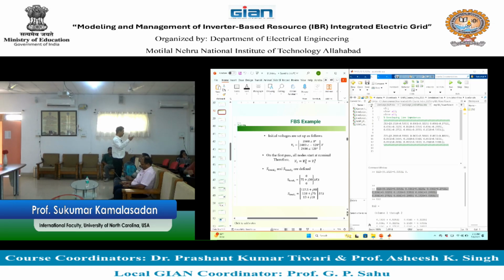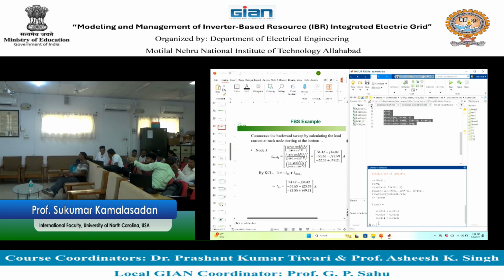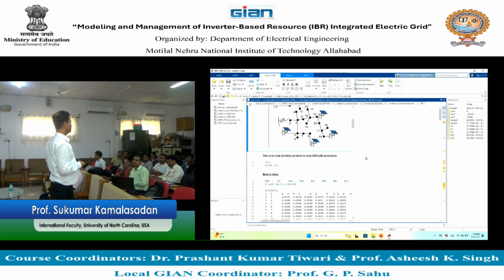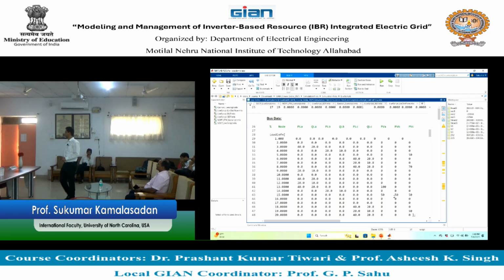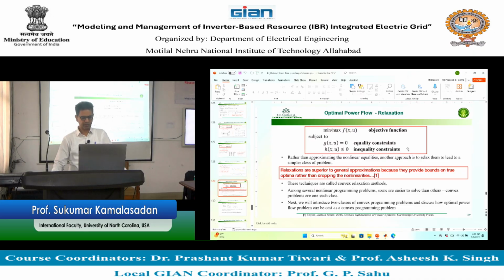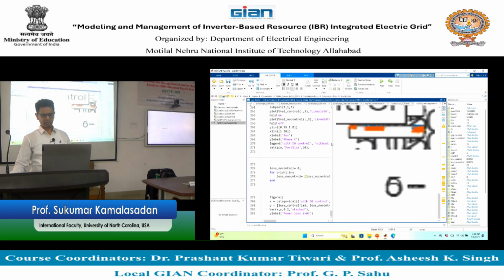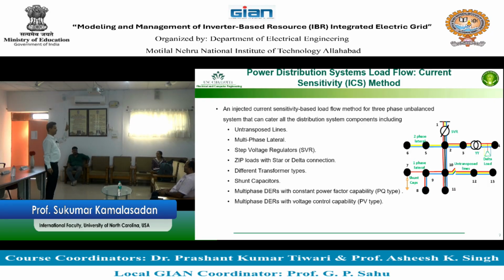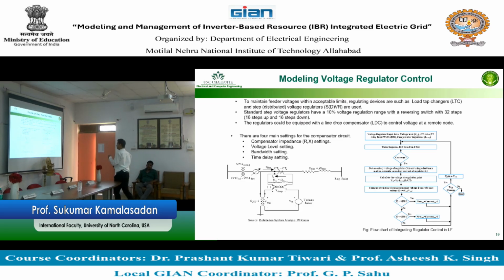L05 Modeling of power grid for power flow & time series power flow with distributed energy resources